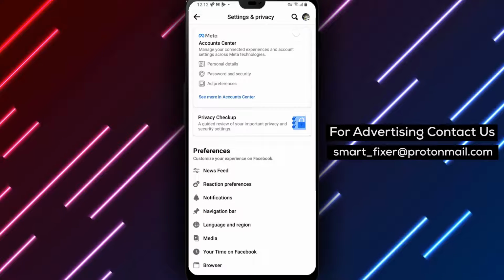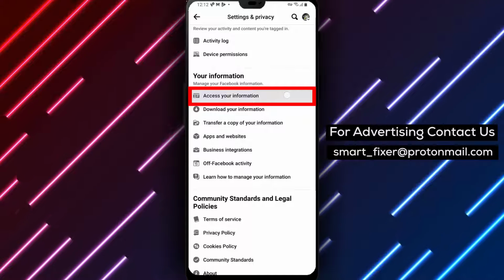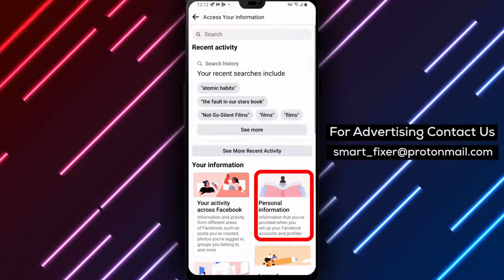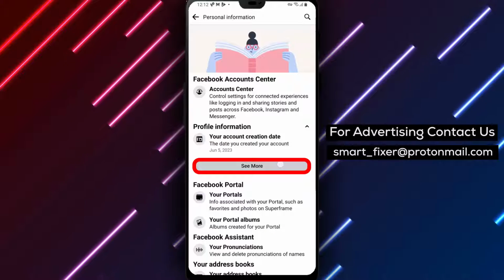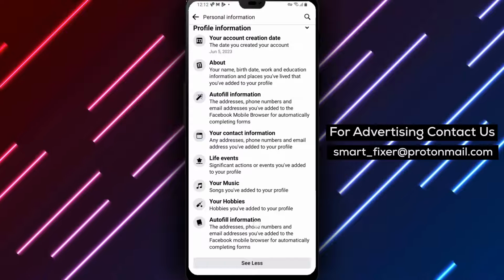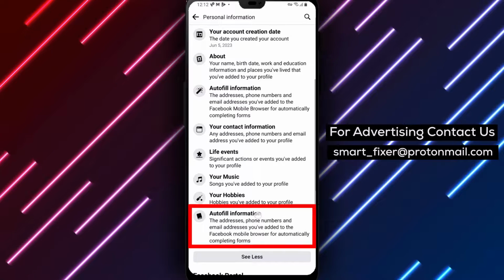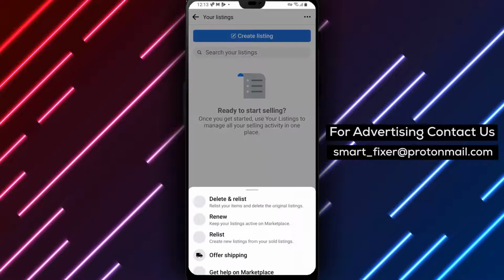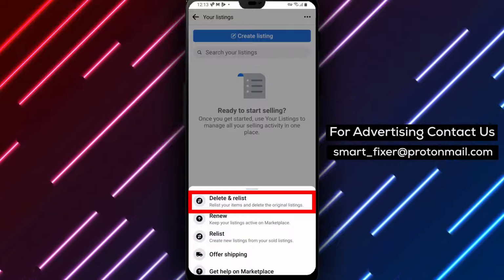How to Delete Listing from Autofill in Facebook - Full Guide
Learn how to delete a listing from the autofill feature in Facebook with our comprehensive guide! Follow these steps:

1. Download the Facebook app from the Play Store.
2. Search for the white F logo, tap, and install.
3. Open the app and sign in.
4. Tap the three stacked lines for the menu.
5. Tap the gear icon next to the magnifying glass.
6. Scroll down to "Your information" and tap "Access Your Information."
7. Tap "Personal Information," then select "See More."
8. Tap "Auto Fill Information" under Profile information.
9. Tap the three dots in the top right corner, then select "Delete & Relist."

Don't miss out on managing your autofill information effectively. Watch the full guide now!